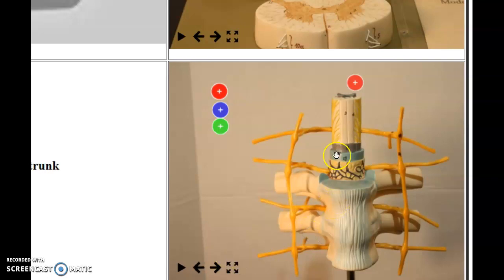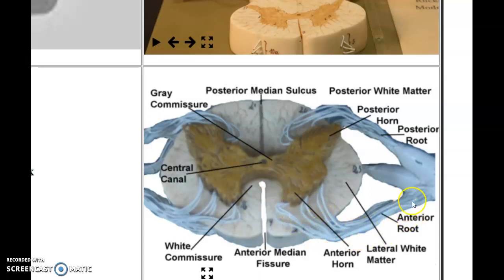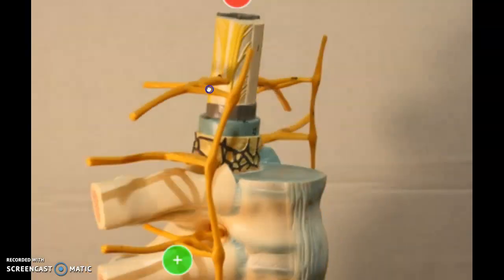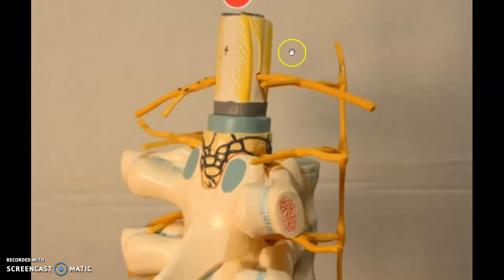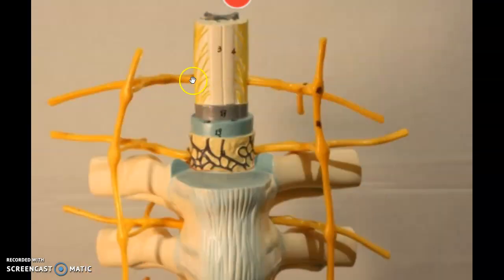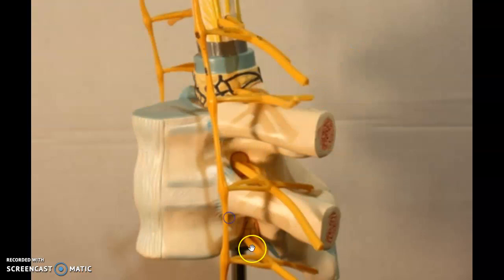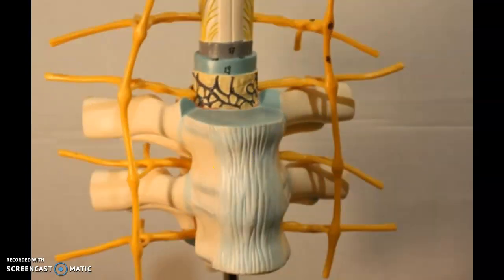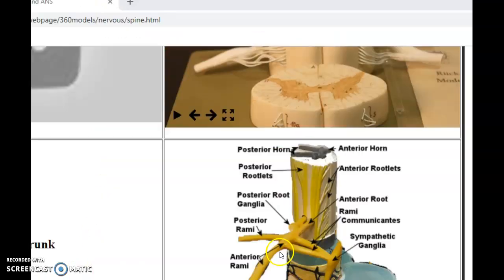Sympathetic trunk model